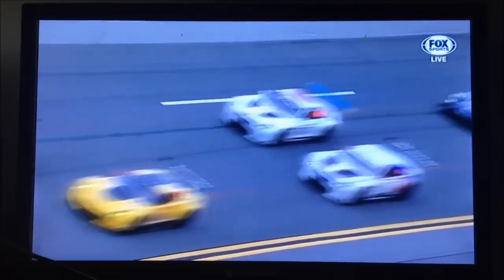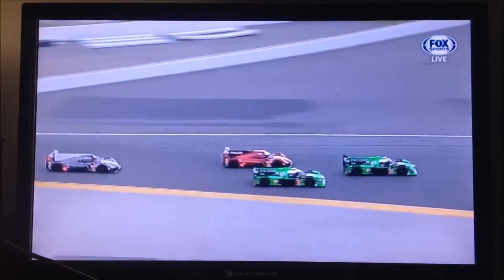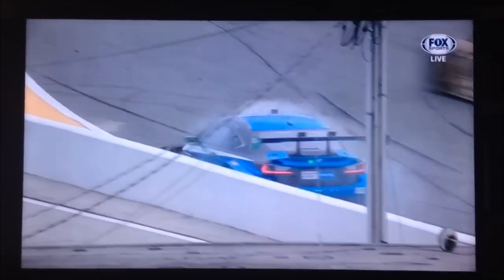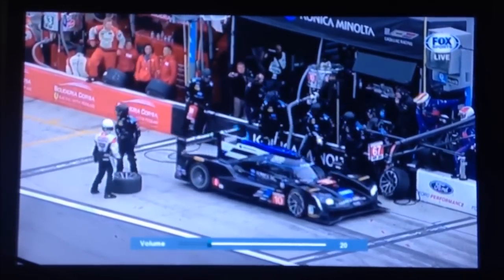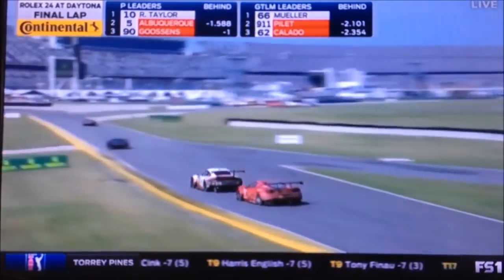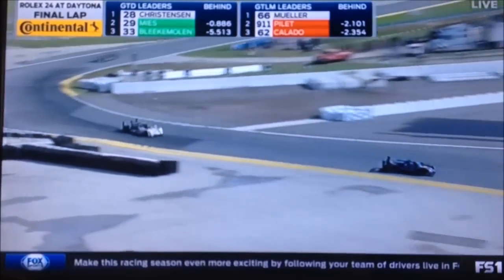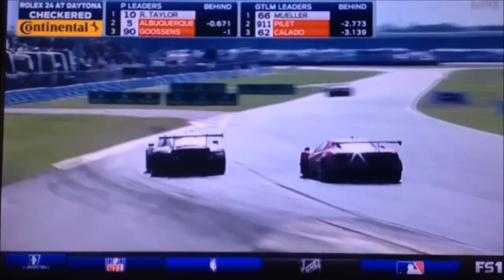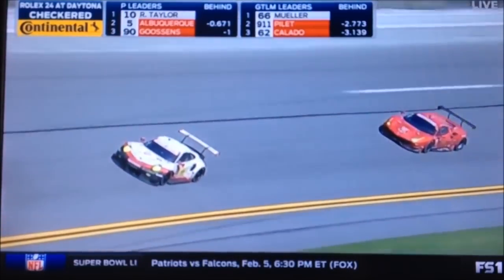2017 ROLEX 24 at Daytona Highlights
2017 Rolex 24 at Daytona IMSA Sports Car Championship Highlights.
This is the 1st year that I have watched the Rolex 24 and I really enjoyed it. This event will be something I will be watching yearly from now on.

Also, Congrats to the #10 Cadillac team from Wayne Taylor Racing on winning the Rolex 24 @ Daytona! And a Special congrats to one of my all time favorites Jeff Gordon on getting a win outside of NASCAR!